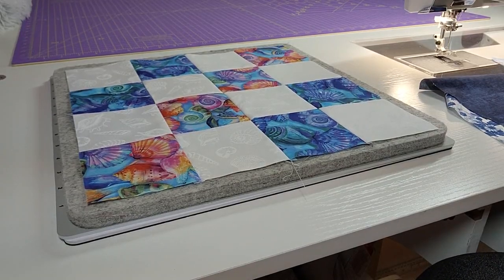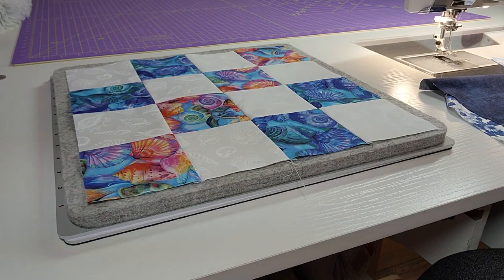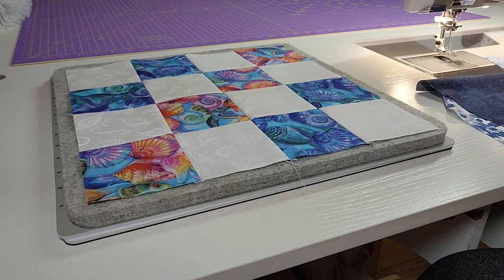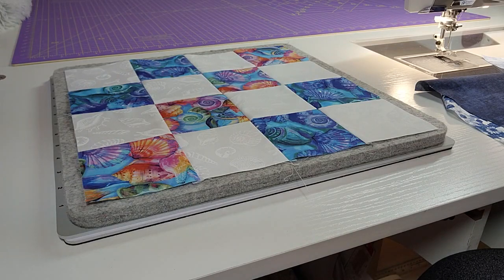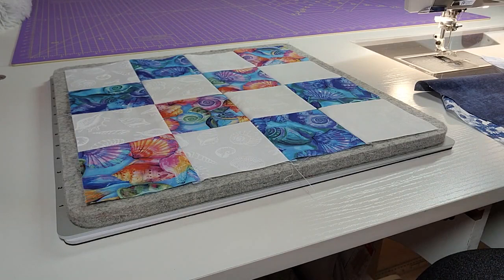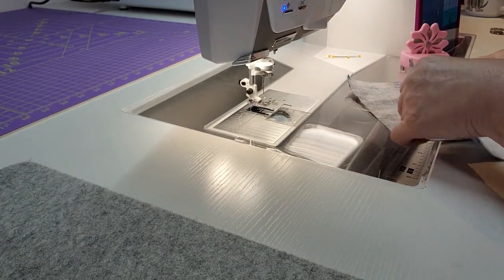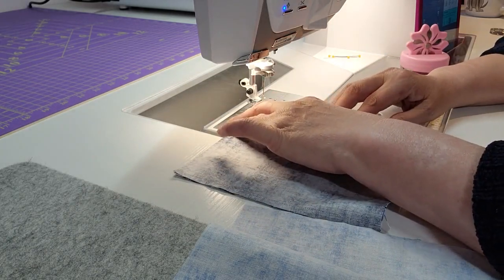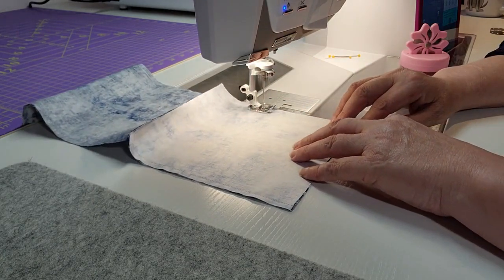Block 10 - 16 patch block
This is the 10th block of our Sampler Quilt. Adding yet another technique to make quick work of this block. There are multiple ways to piece this together and each used on a quilt top makes interesting sub designs.